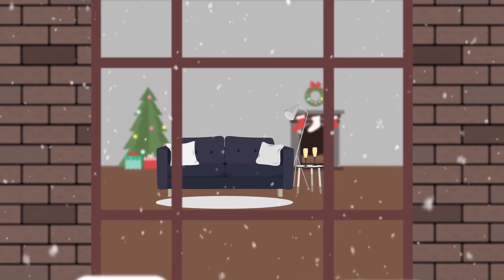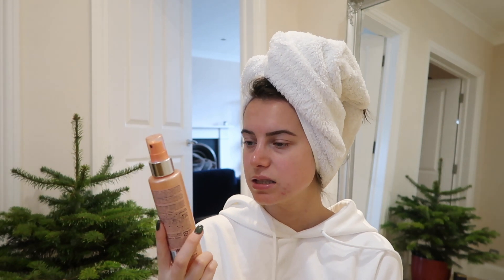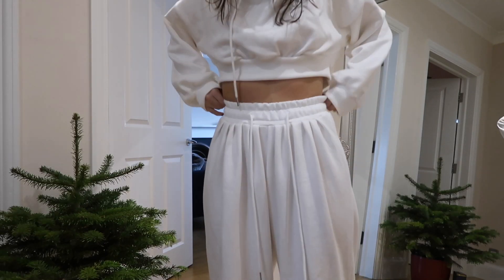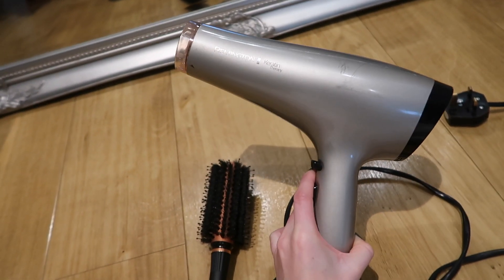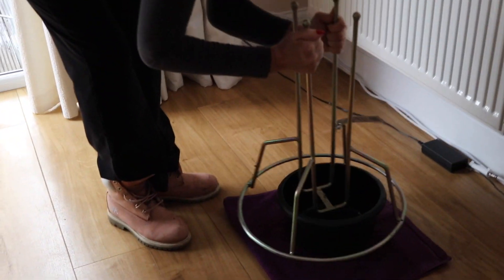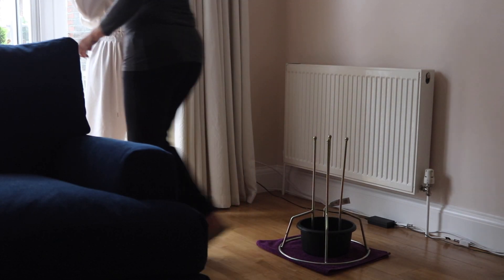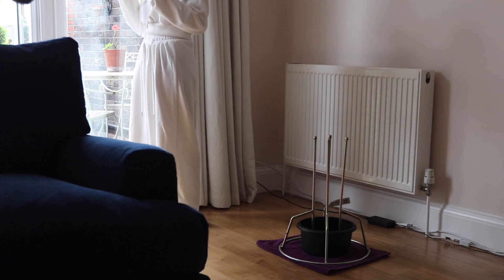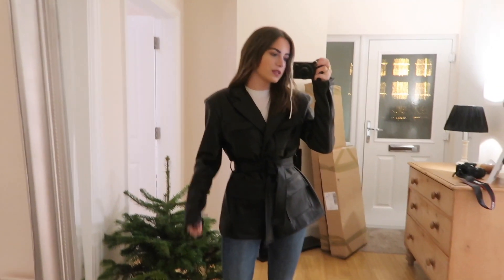HOW I BLOW DRY MY HAIR | VLOGMAS DAY 6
- Amy demonstrates her 'at home blow dry' and then heads to London for a birthday meal.

*Anti Frizz Spray
*Hair Dryer
*Roller Brush